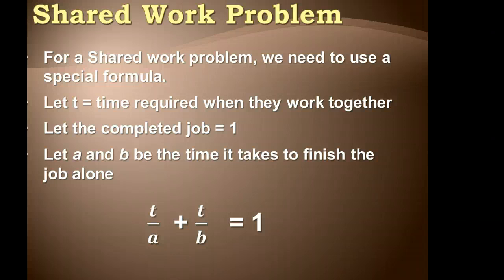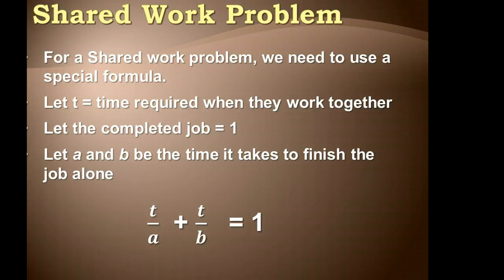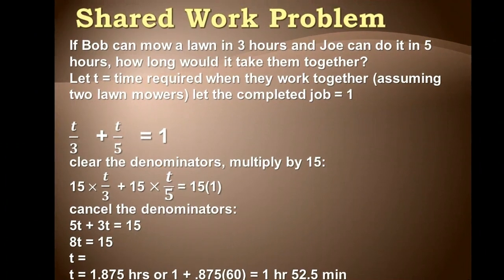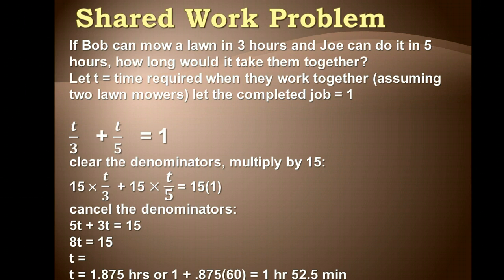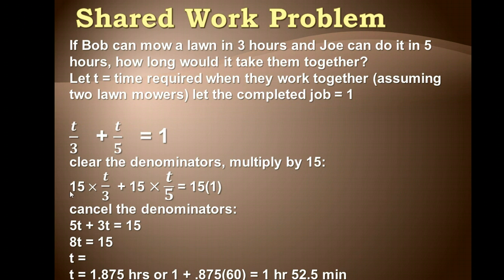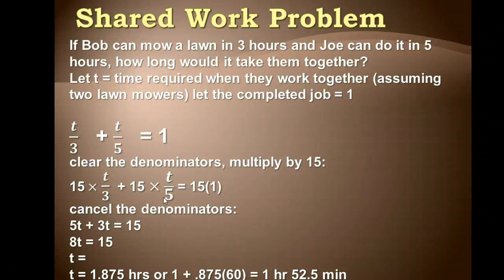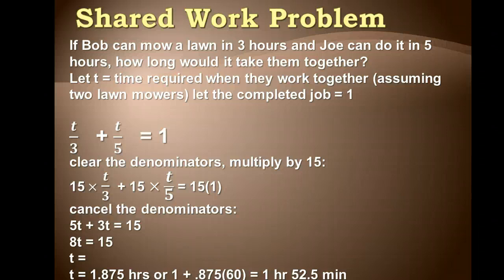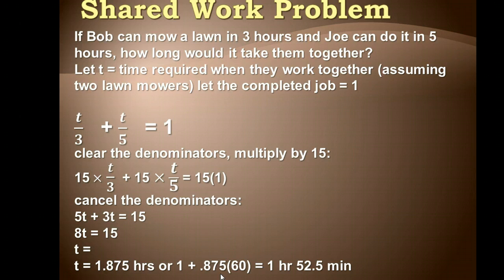Shared Work Problem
An example of how to solve a shared work problem